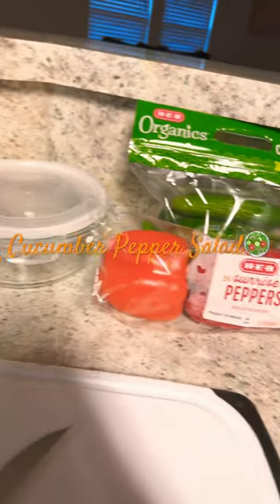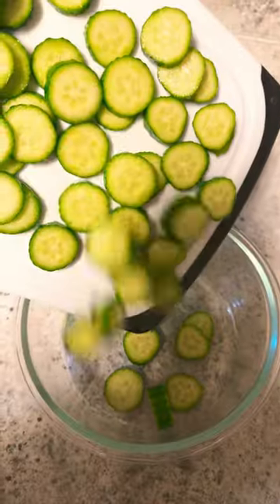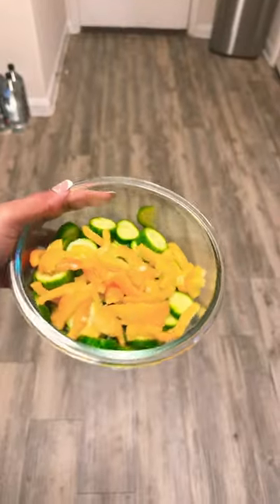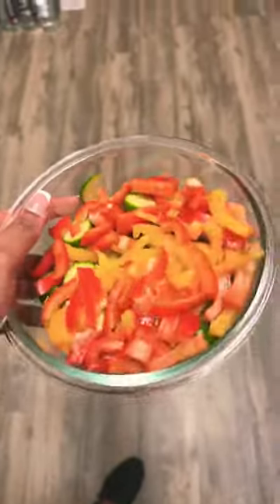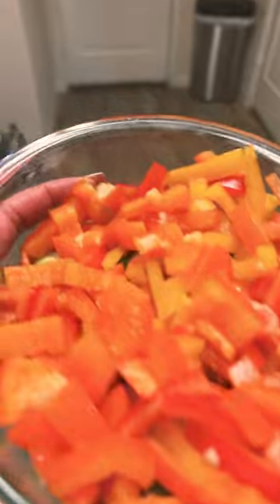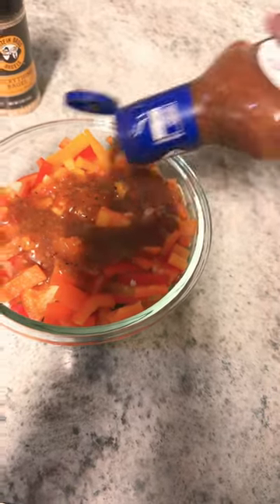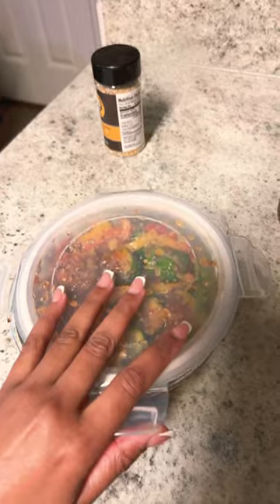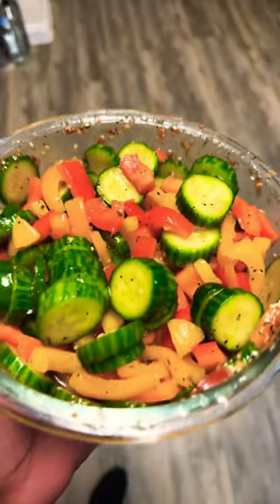Viral Tik Tok Cucumber Pepper Salad🥗